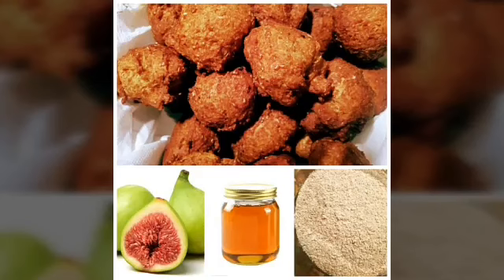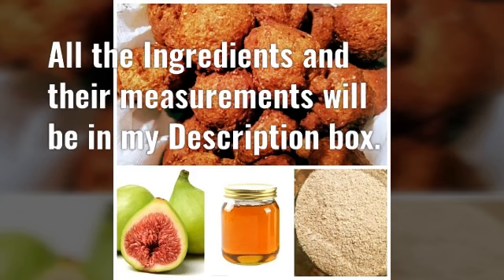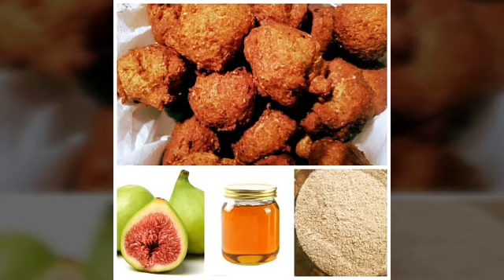HOW TO MAKE CRUNCHY BUNS WITH FIGS,HONEY & WHEAT FLOUR.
Buns contribute less than 2% of total calories while providing vital nutrients including fiber, calcium, folate and iron. If you are interested in increasing your fiber intake, try eating a whole grain buns which include fiber rich vegetables to reach your fiber goals.
Buns are among the pastry family, and are also used mostly as mid - day snack,the crunchy sounds gotten from this delicious mouth watering Snack while eating it makes it more enjoyable to eat. If you have not tasted Buns before, then try out this very Recipe and have your family thank you for making it.

INGREDIENTS:
600 gram of Wheat flour.
 1 Tbsp Full Baking powder.
1 Tsp of salt(optional).
1 Tsp of Nut Meg.
200 ml of Milk.
100 gram of Melted Butter.
2 Large eggs.
1/2 Cup of Honey.
1/2 of Cold Water.
3 Figs Fruit.

METHOD: As shown above.

howtomakecrunchyfigs,honey,wheatbuns.